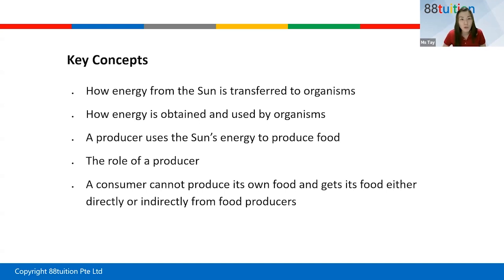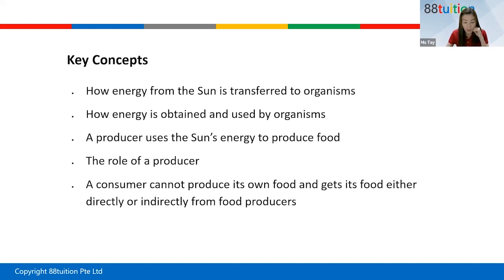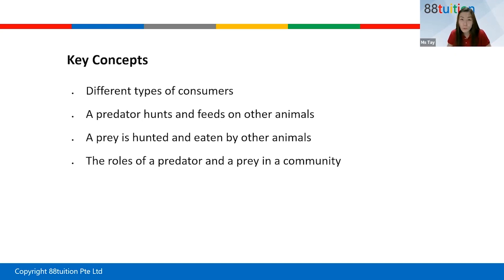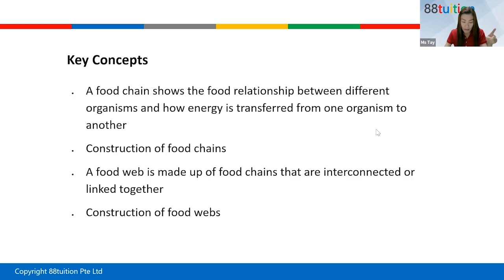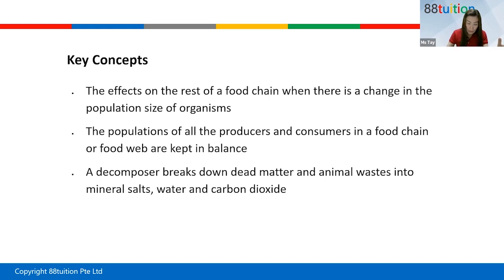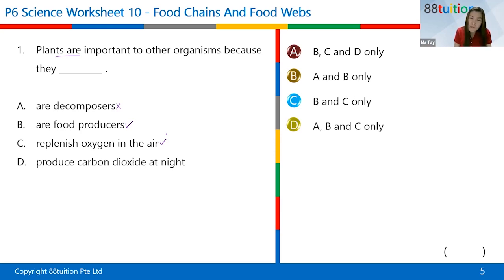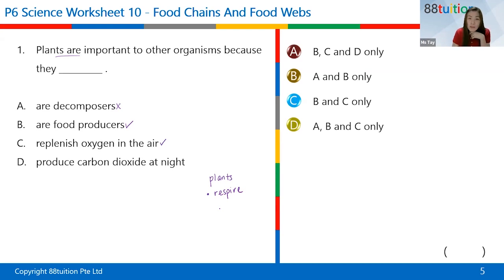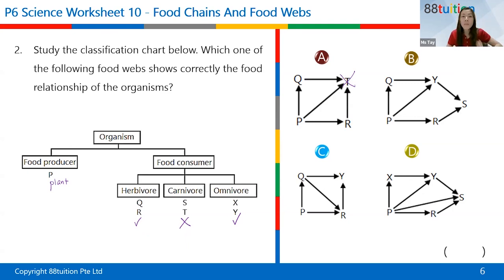P6 - Group C - Science - Tutorial 10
Highlights Of This Tutorial :

Show an understanding of the energy pathway from the Sun through living things and identify the roles of various organisms (producers, consumers, predators, prey) in a food chain and a food web.